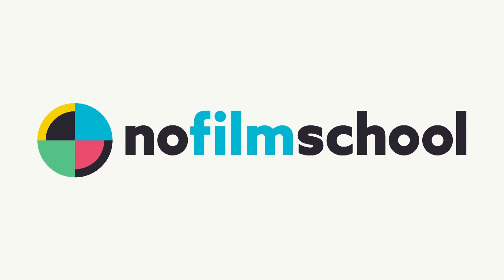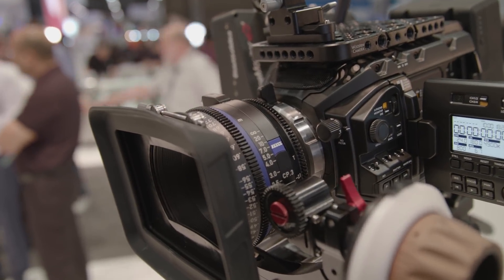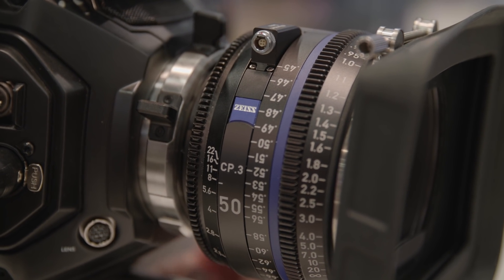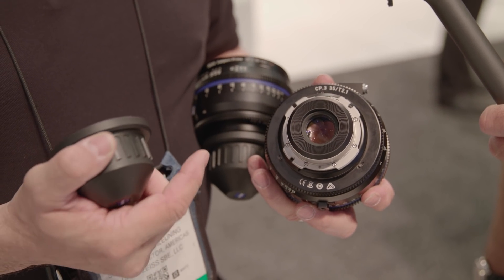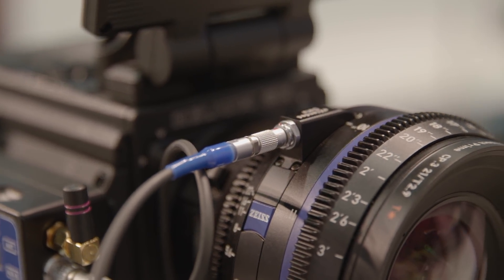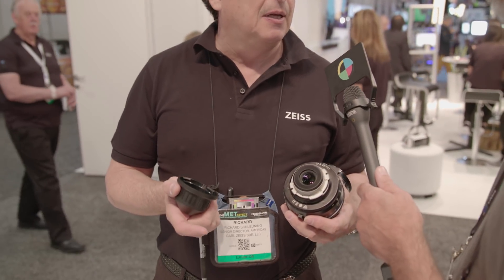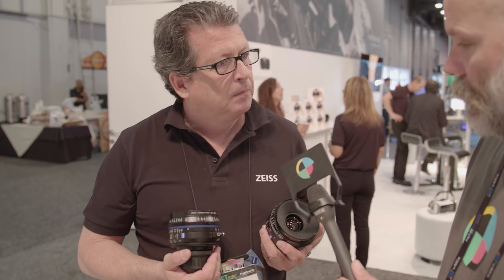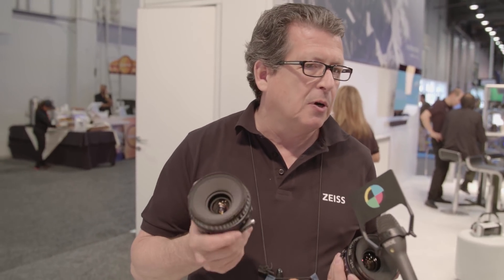Zeiss Announces the Third Generation of Compact Primes, the All New CP.3s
The CP.3 line also includes options for meta-data enabled lens, using the Cooke-i protocol, to capture metadata such as lens manufacturer, focal length, focus distance and T-stop. In addition, the XD versions of the lenses will start recording "lens profiles" that can help correct lens vignetting and distortion optically.